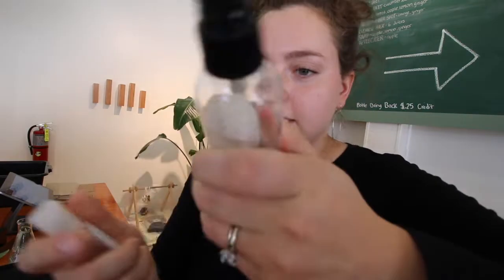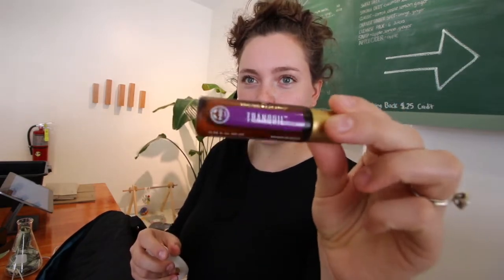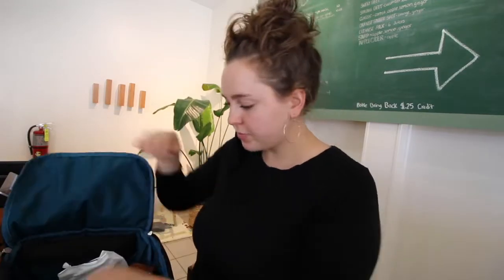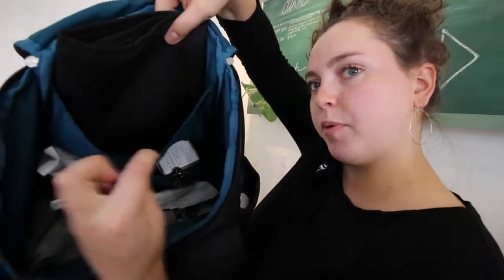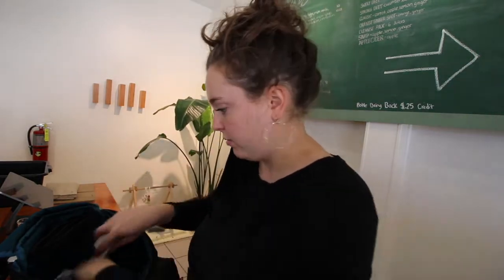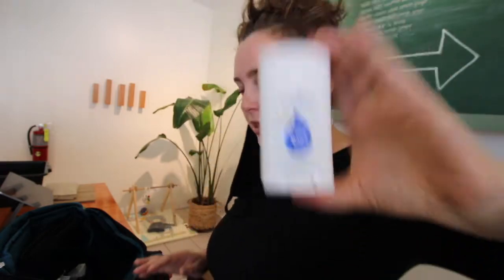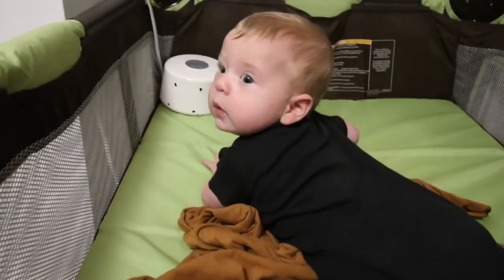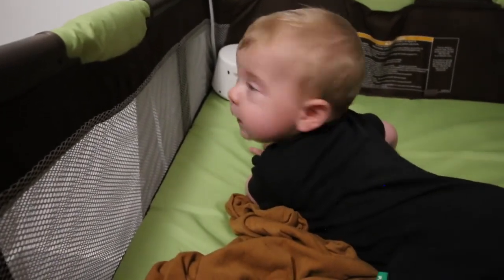Take My Baby To Work With Me - What's In My Diaper Bag?